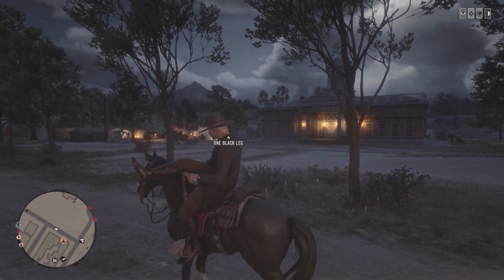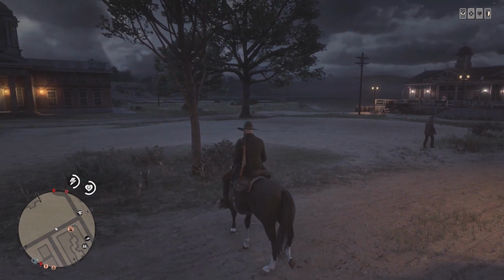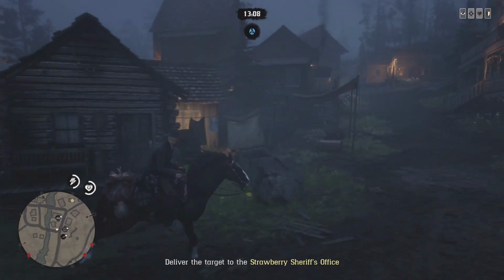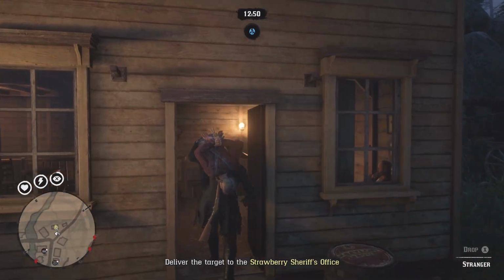Red Dead Redemption 2: Every Horse - Black Kentucky Saddler